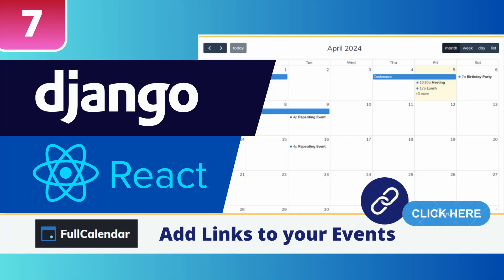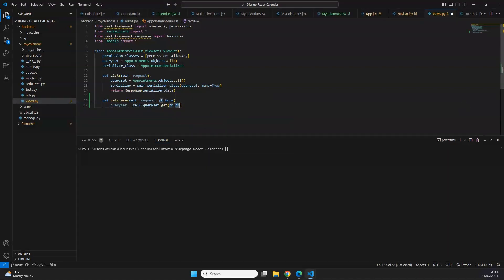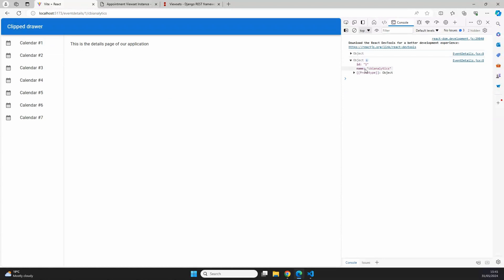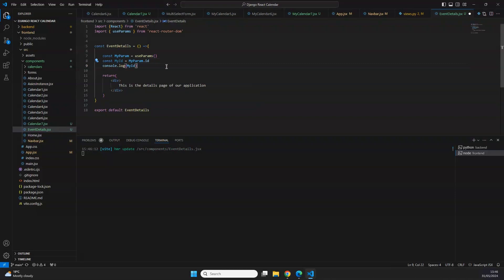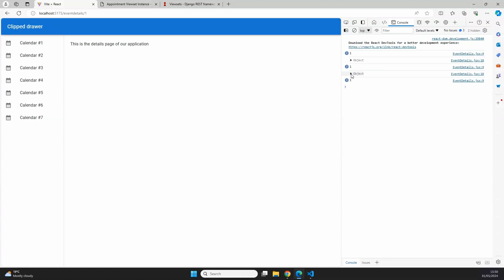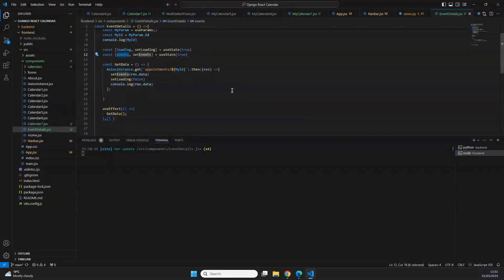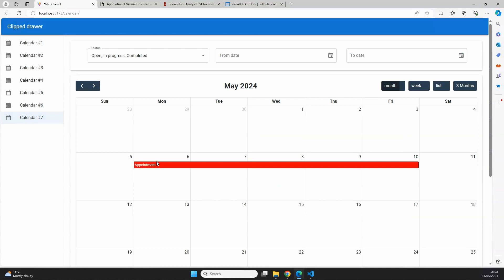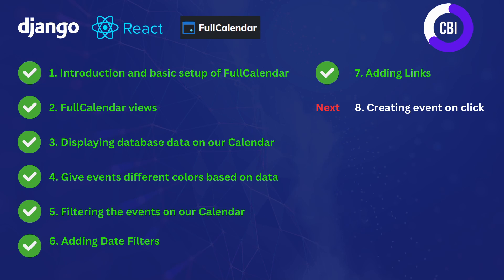Django & React FullCalendar Tutorial #7: Add Links to Details Page in FullCalendar Events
In this series we are creating a Calendar in our Django & React Application with FullCalendar. In this 7th video we add links to our calendar events which direct the user to a details page.